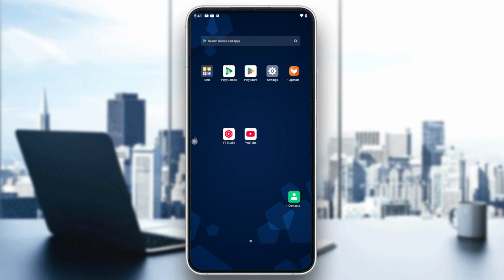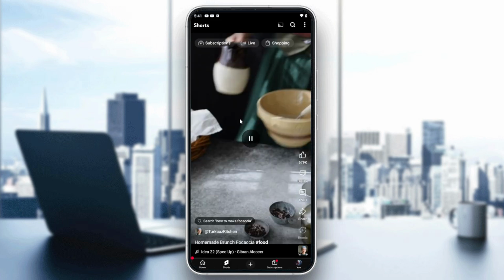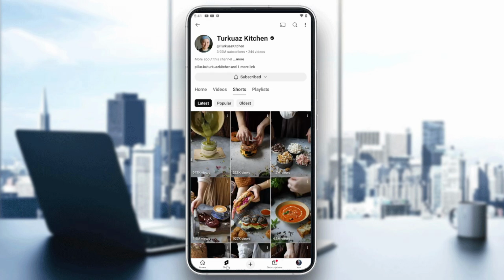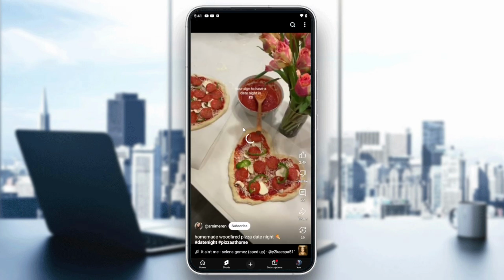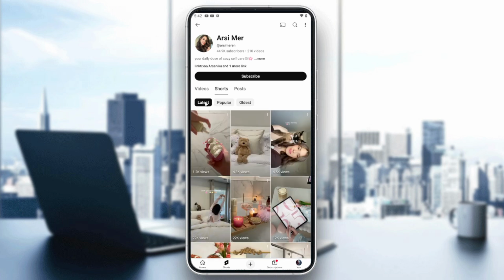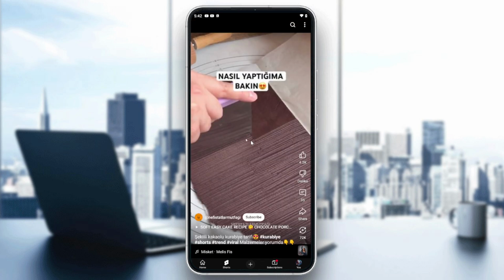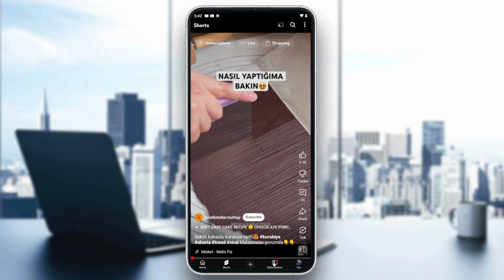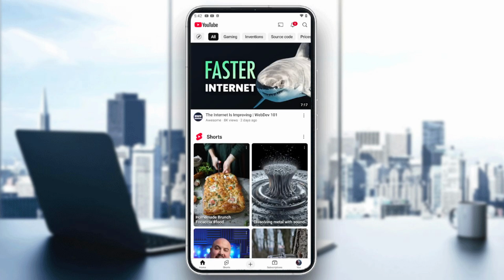How To Search For YouTube Shorts Tutorial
Today we talk about search for youtube shorts,youtube shorts,youtube shorts tutorial,youtube shorts video